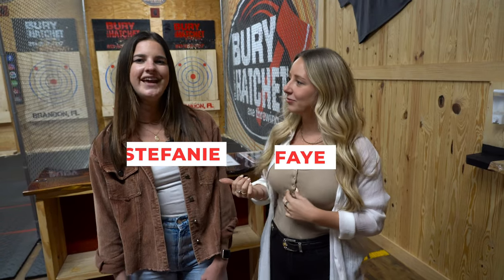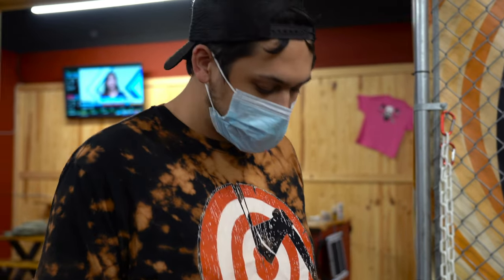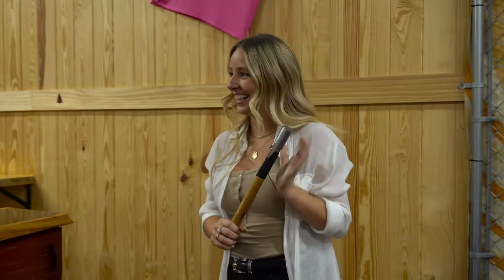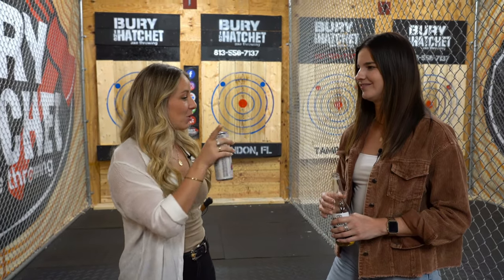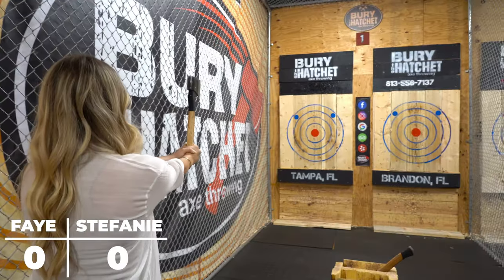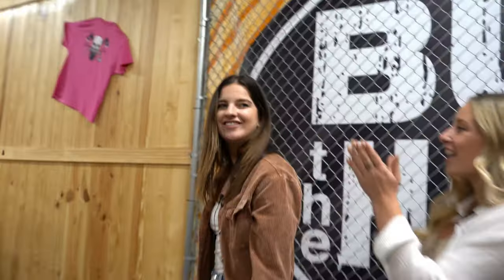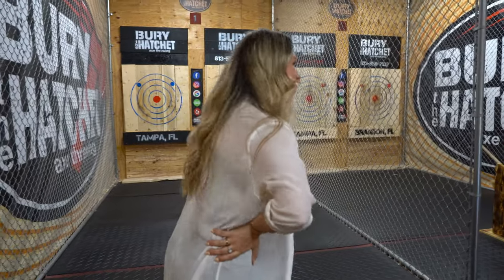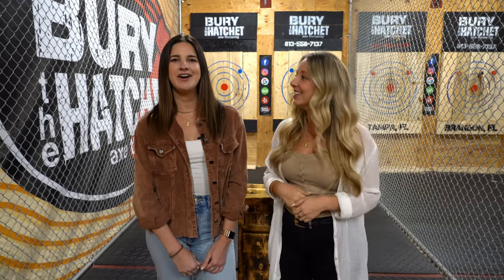We Tried Axe-Throwing! | UNATION Tries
Tampa Bay, we have a new series for you! "UNATION Tries..." will be an on-going series where our UNATION team goes out and tries different experiences and activities around Tampa Bay! First up, we decided to try axe-throwing at Bury the Hatchet in Brandon, Florida. Bury the Hatchet is an indoor range where you can experience the thrill of throwing a real axe at a wooden target. We had so much fun here and we already can't wait to go back!